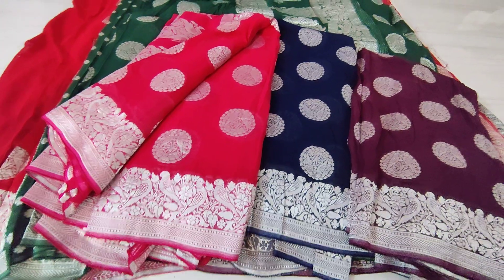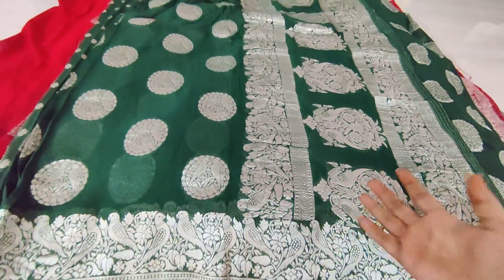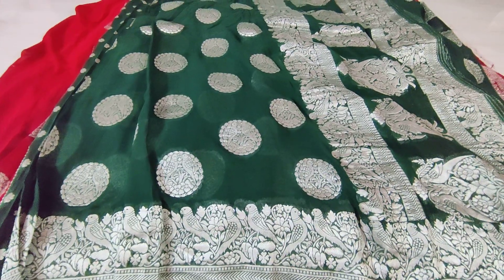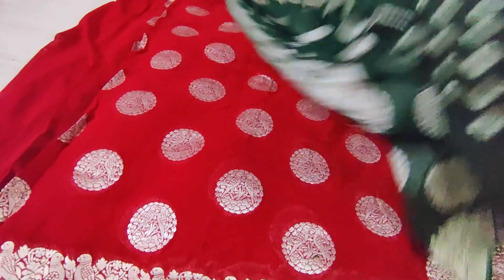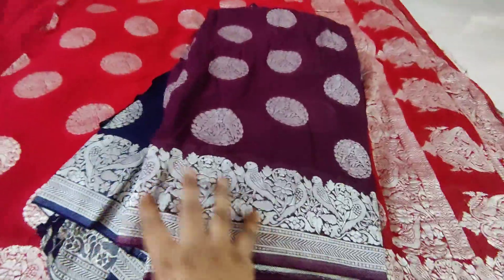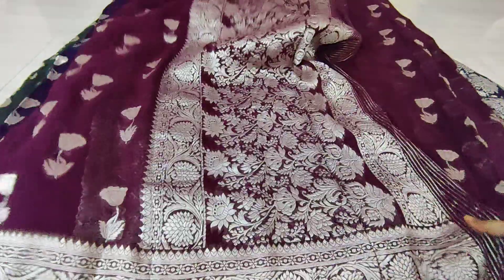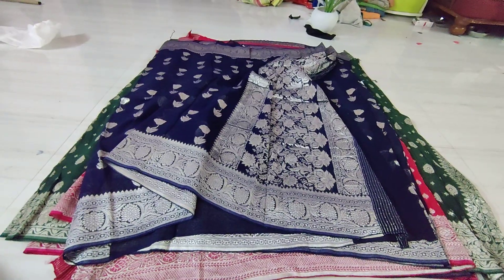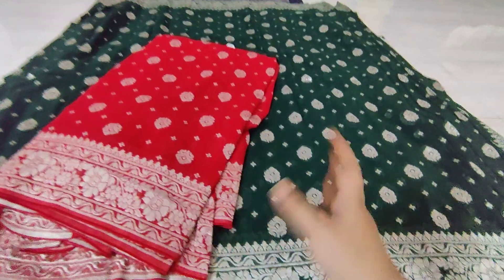సుక్ష్మ లోపలున్న పట్టు చీరలు pure